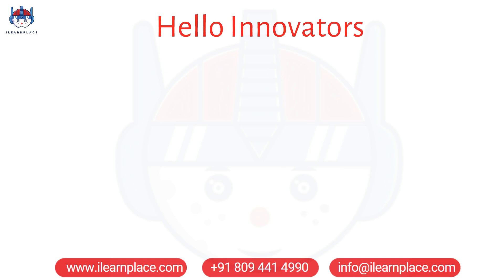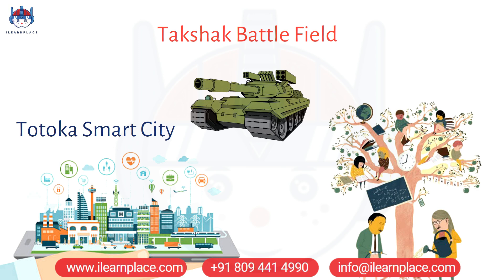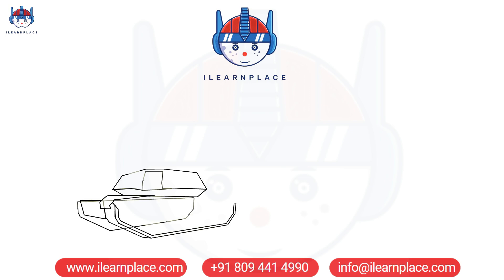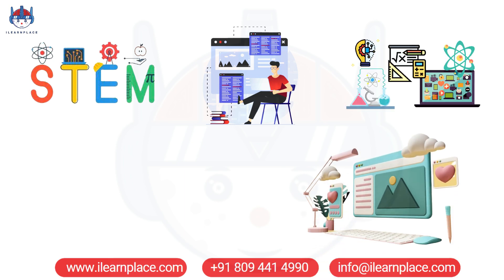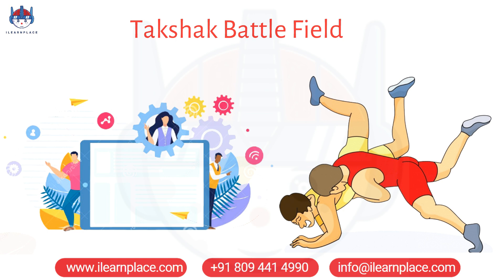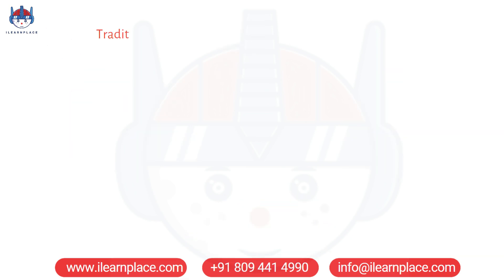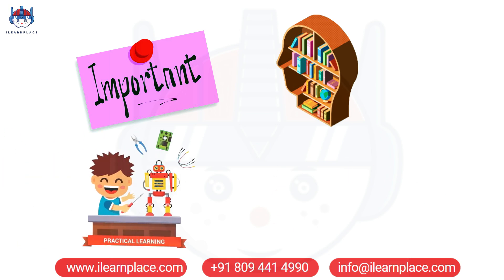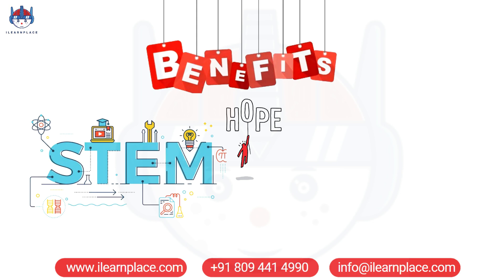Theory Vs Practical learning and ilearnplace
Hello Innovators
Welcome Back to iLearnPlace, where we believe that hands-on, practical learning is essential for effective STEM education.
In this video, we will explore the benefits of practical learning and how iLearnPlace's two STEM games - Takshak Battle Field, and Totoka Smart City - provide a practical and engaging approach to learning.
Many traditional STEM education programs focus heavily on theory-based learning.
While theory-based learning is important, it can be challenging for students to fully understand, and apply concepts without practical experience.
This is where iLearnPlace's STEM games come in.
Takshak Battle Field, and Totoka Smart City provide students with hands-on, practical learning experiences.
In Takshak Battle Field, you must design and build your own robots using STEM principles, and in Totoka Smart City, you must manage resources, and plan for the future of a growing city.
These games provide a practical application of STEM concepts, allowing students to apply their knowledge in real-world scenarios.
The benefits of practical learning extend beyond just a better understanding of concepts.
Practical learning also helps develop problem-solving skills, critical thinking skills, and creativity.
In Takshak Battle Field, you must develop strategies to defeat your opponents, while in Totoka Smart City, you must solve complex problems related to urban planning, and sustainability.
These challenges encourage students to think critically and creatively to develop innovative solutions.
ilearnplace's STEM games also provide an engaging, and fun approach to learning.
Traditional theory-based learning can be dry and uninspiring, but our games provide an immersive, and interactive experience that captures students' attention, and keeps them engaged.
This makes learning more enjoyable, and can lead to increased motivation and retention of concepts.
Overall, theory-based learning is important, but practical learning is essential for effective STEM education.
ilearnplace's STEM games - Takshak Battle Field, and Totoka Smart City - provide a practical, and engaging approach to learning that helps students develop problem-solving skills, critical thinking skills, and creativity while having fun.
We hope you give our games a try and see how they can benefit your STEM education.